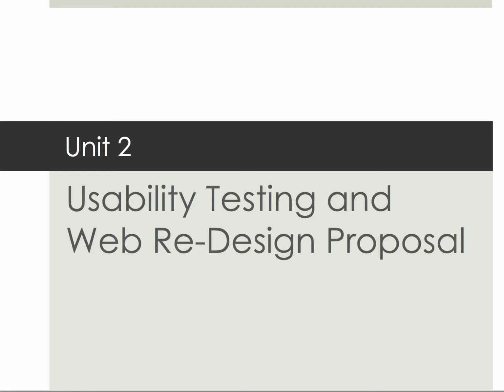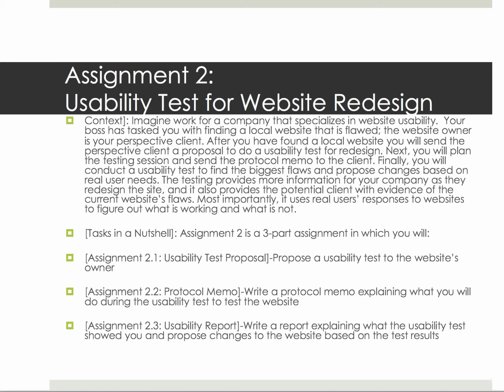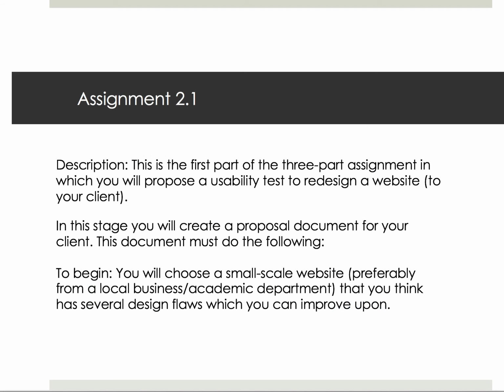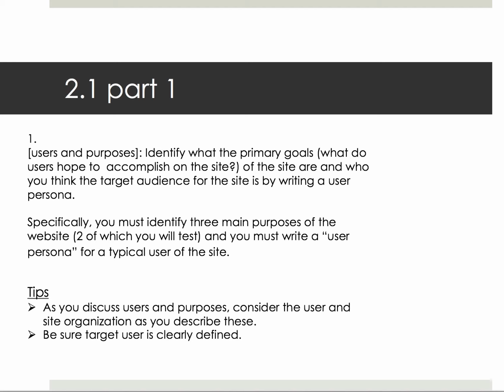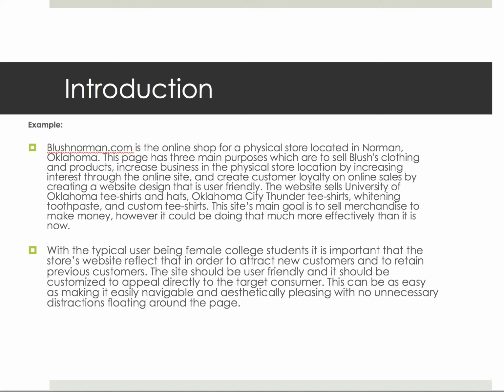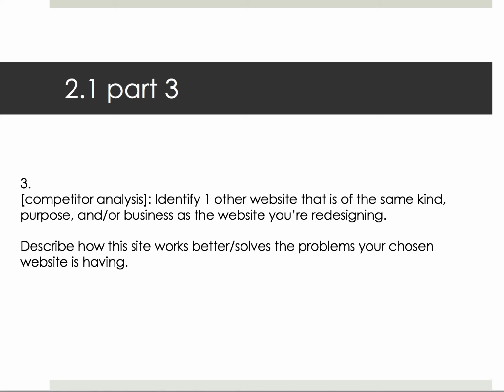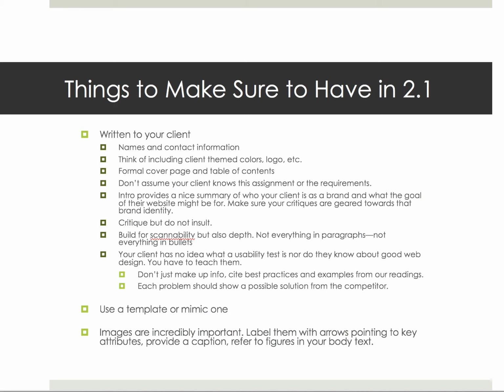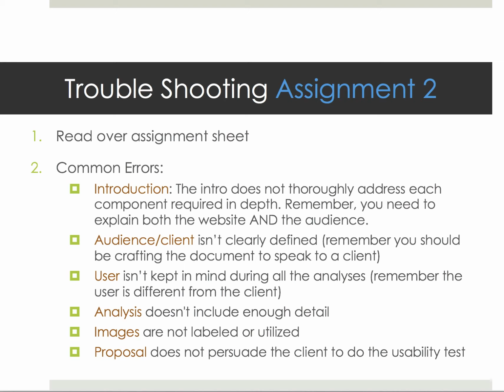Usability Testing Proposal Unit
Intro to Assignment 2.1